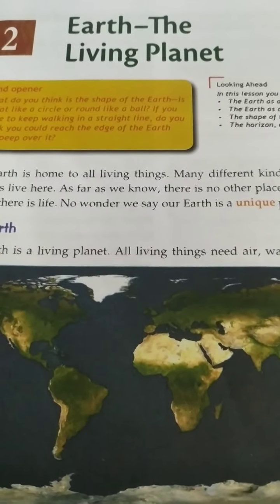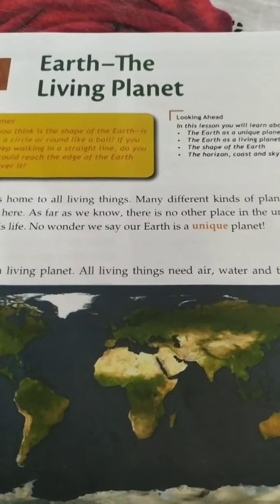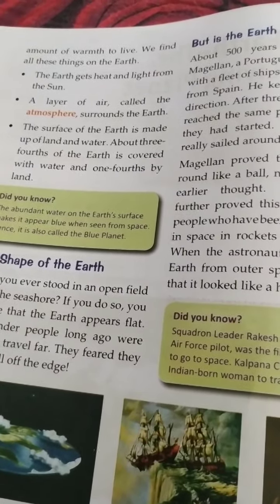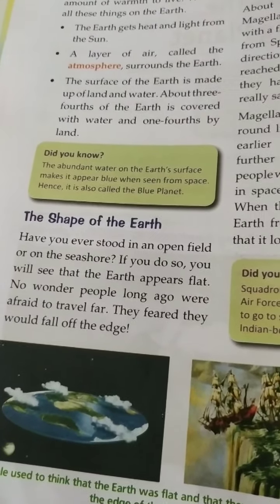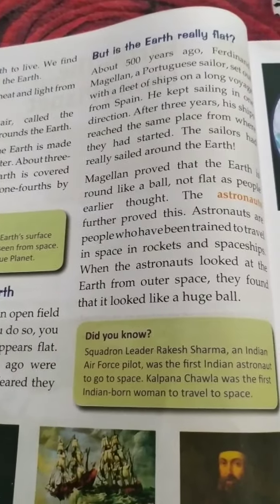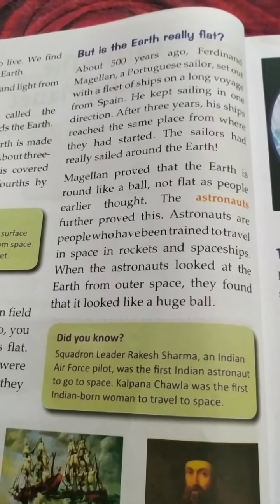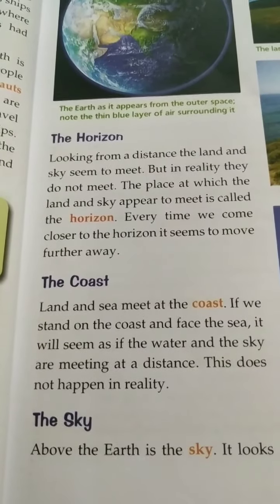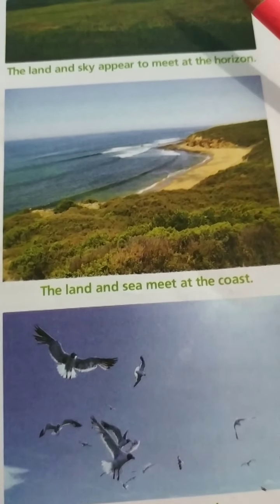Std 3 Social Studies Chapter 2